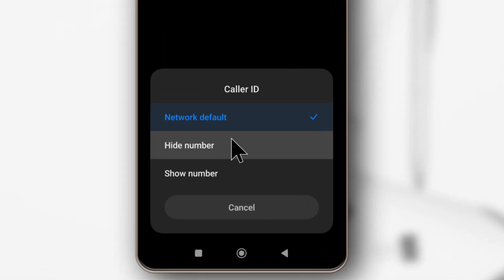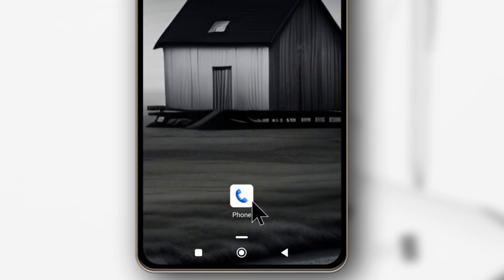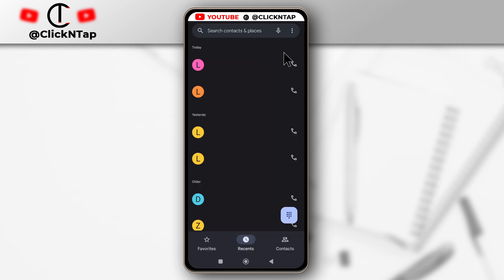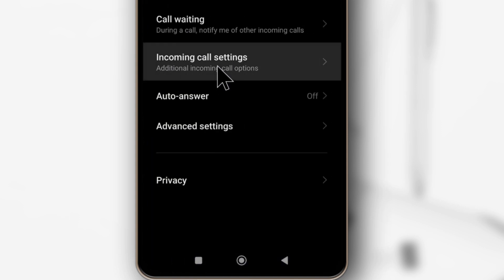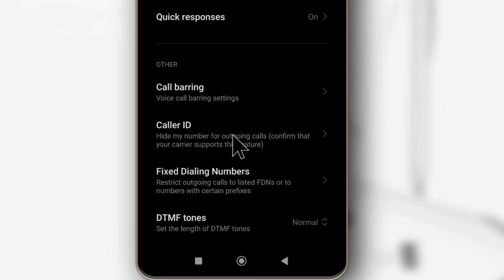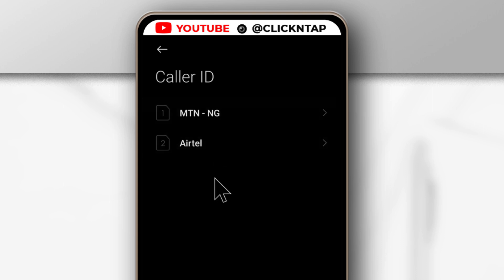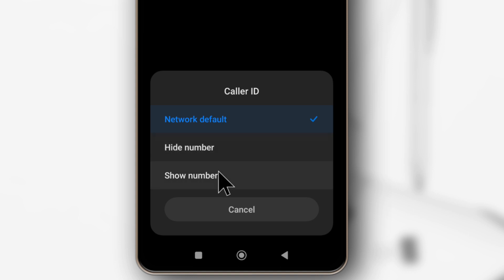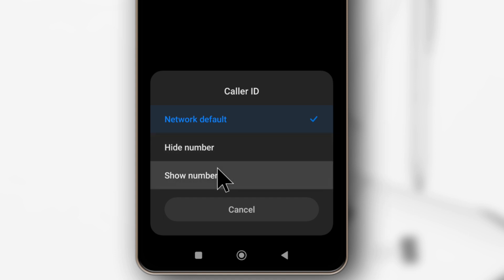How To Hide Your Phone Number When Calling on Android